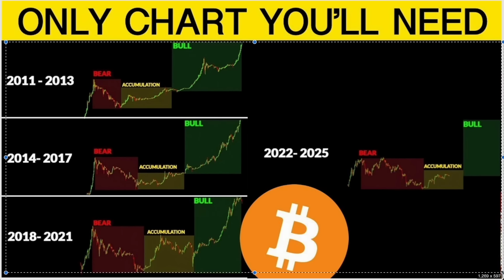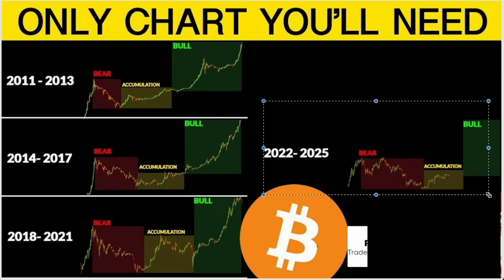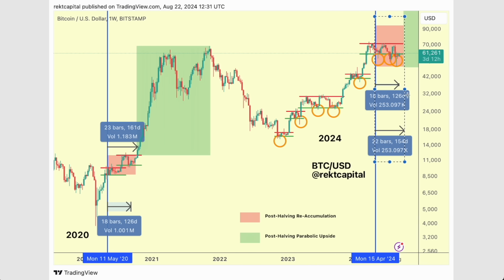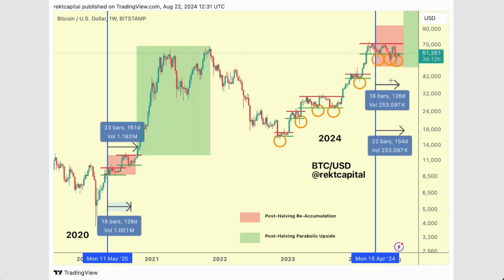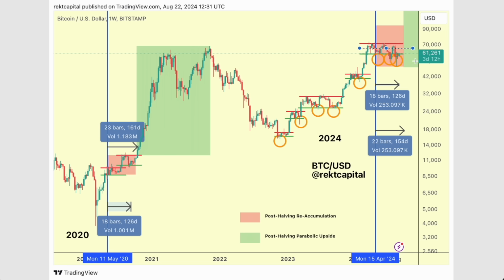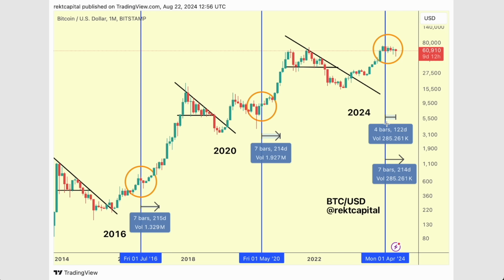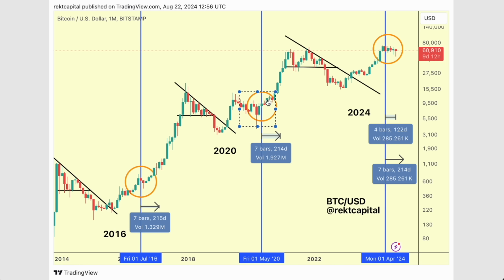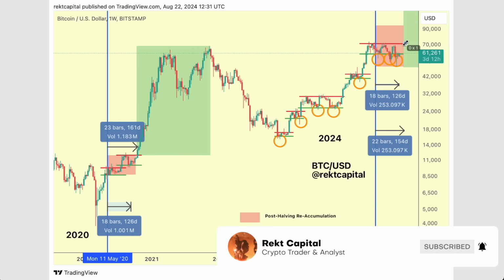The Only Bitcoin Chart You’ll Ever Need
The only Bitcoin chart you'll ever need (accompanied by the Halving cycles).